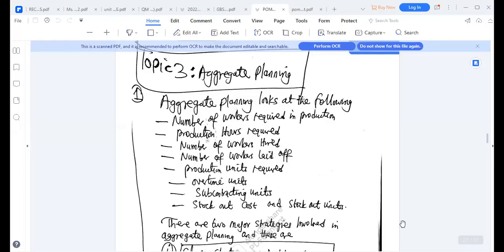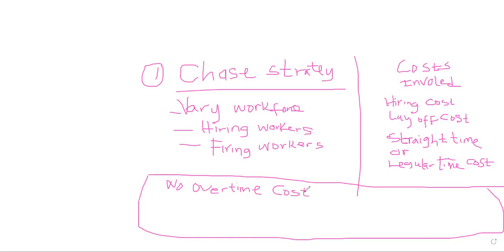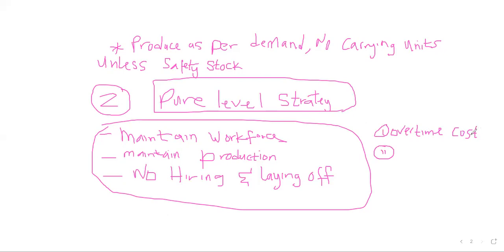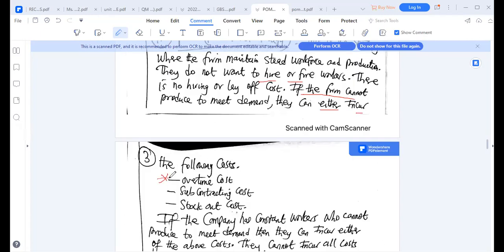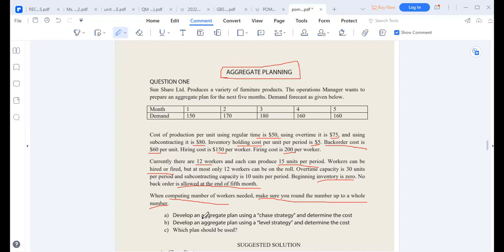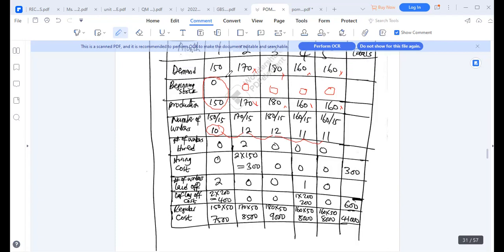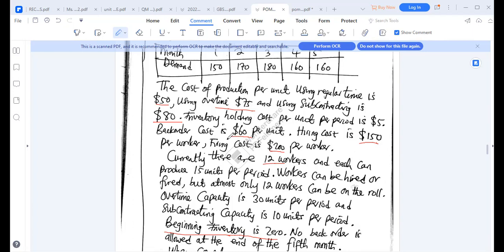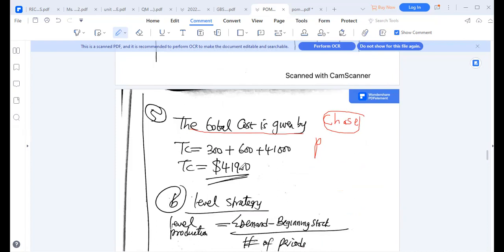2023 pom aggregate planning